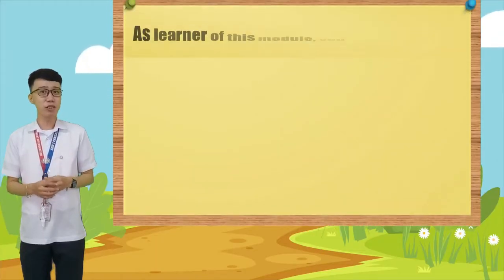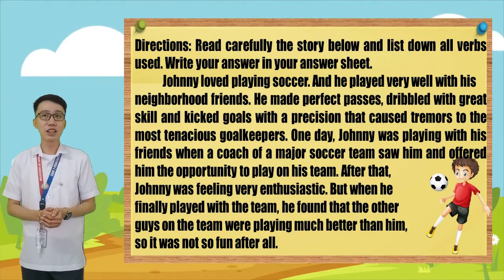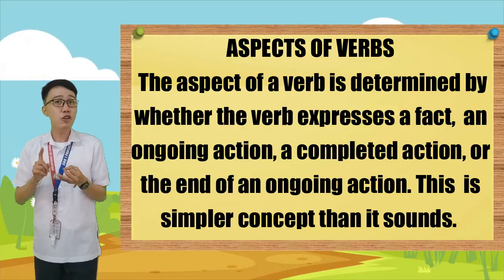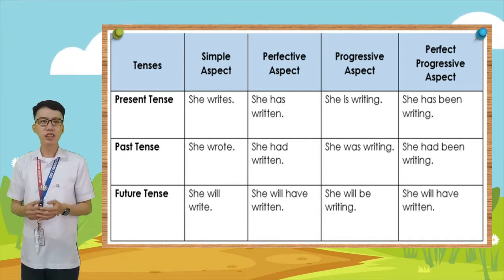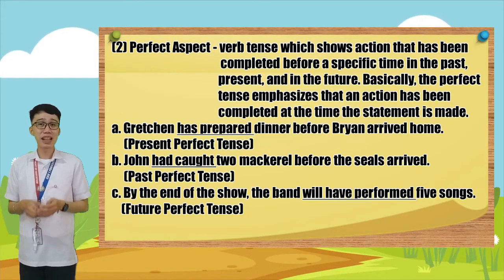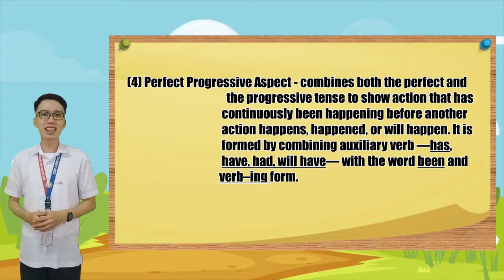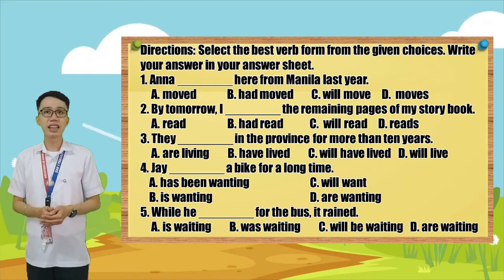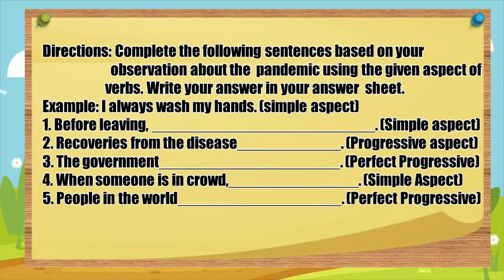Aspects of Verbs - English Grade 5 with key answers.